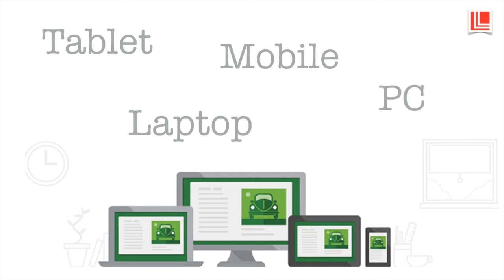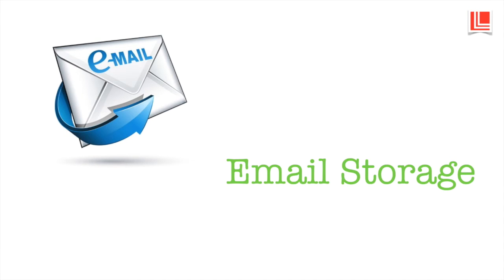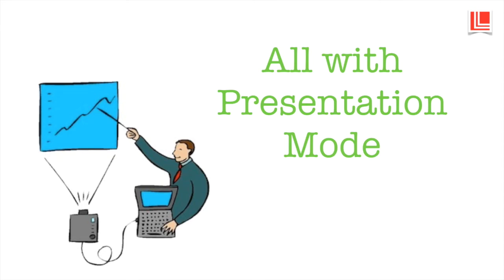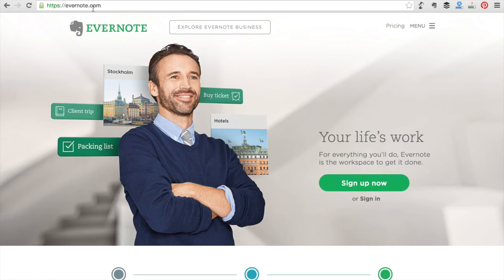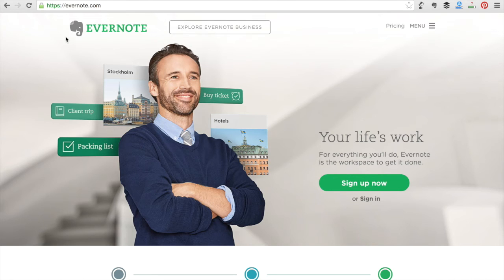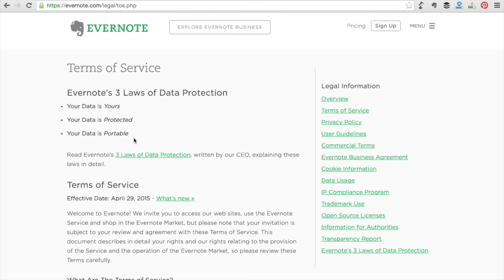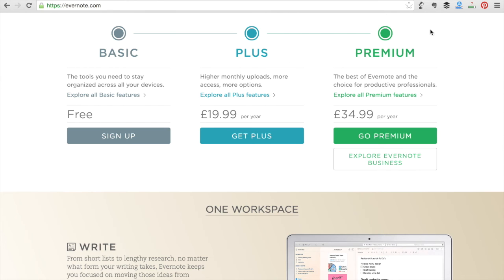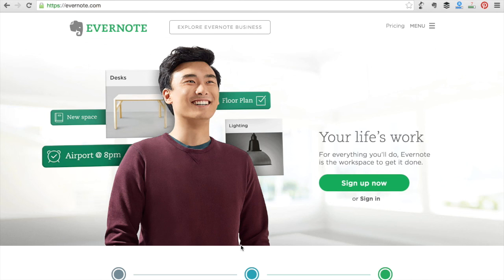Evernote Tutorial (Episode 1)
This is the first introductory video for Evernote. This video explain some of the uses for Evernote, why choosing it is a great decision and pricing. This is the first in a series of tutorials so check back soon for further tips and tricks.
If you have suggestions, questions or tips, please add them below and I'll try to answer your questions or endeavour to find a solution.
So for a solution to storing your passwords, saving photos, making notes, sharing and collaboration or just using it as a shopping list, here is the introduction to Evernote.

Thanks for joining along.